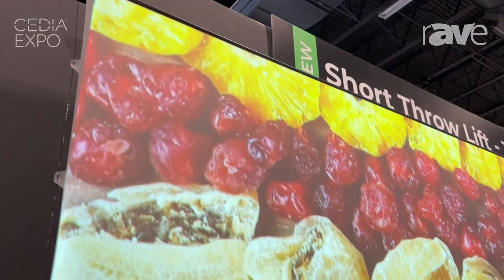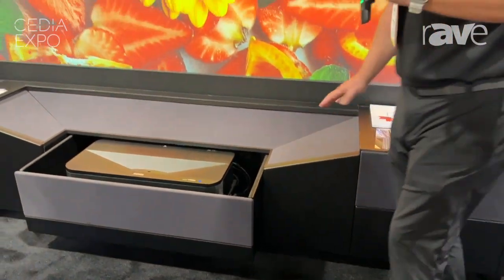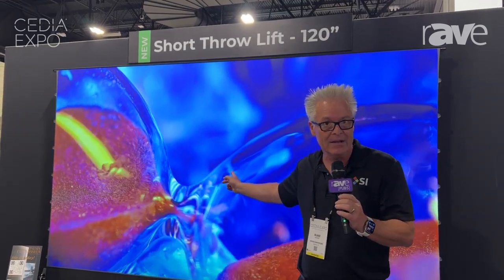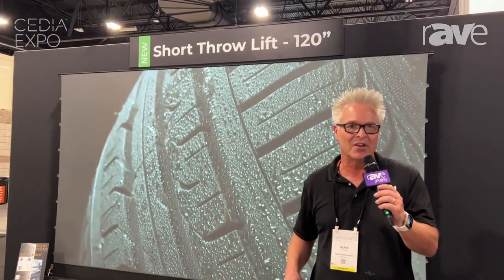CEDIA Expo 2023: Screen Innovations Shows Aegis Cabinet With 120″ Screen, Short Throw Projector Lift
Check out the latest from CEDIA Expo 2023 co-located with Commercial Integrator Expo. The co-located event brings together residential and commercial tech with over 300 brands showcasing AV technology. rAVe [PUBS] covers both shows, recording product videos for all the audio, display, video, control, home automation, security and more.

Learn more and see all of our CEDIA Expo 2023 trade show coverage at our dedicated CEDIA Expo microsite

Learn more and see all of our Commercial Integrator Expo 2023 trade show coverage at our dedicated CEDIA Expo microsite